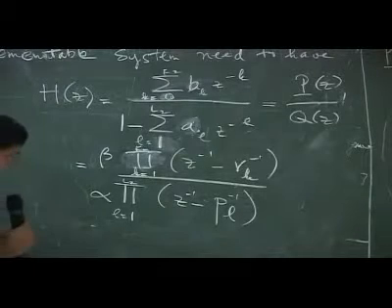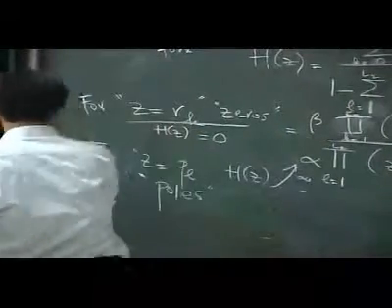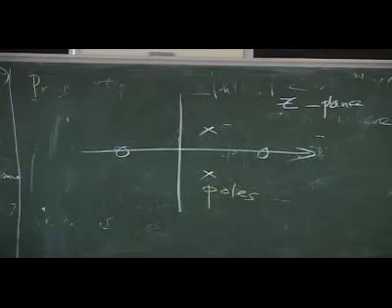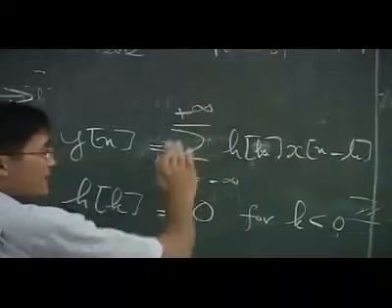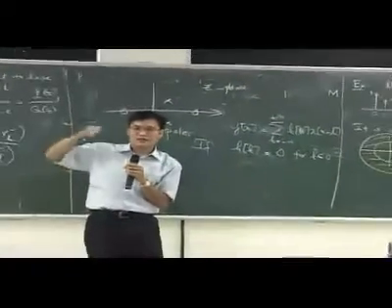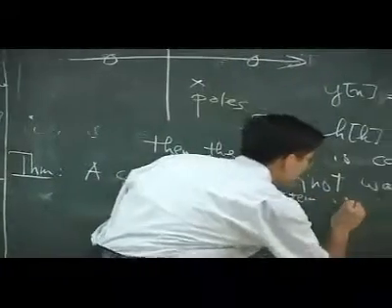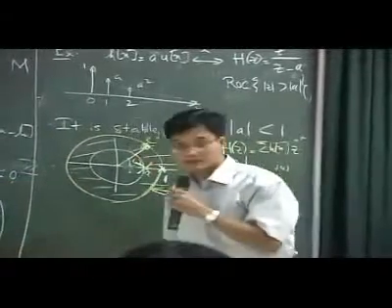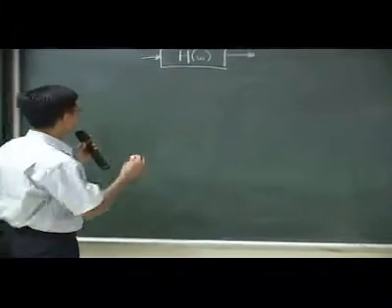Fundamentals of Signal Processing - Digital Filtering-06